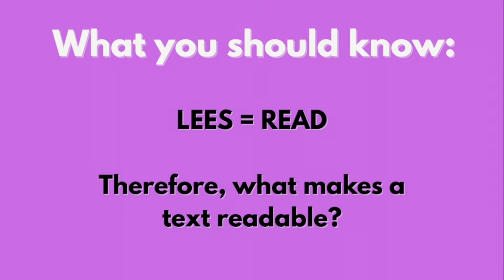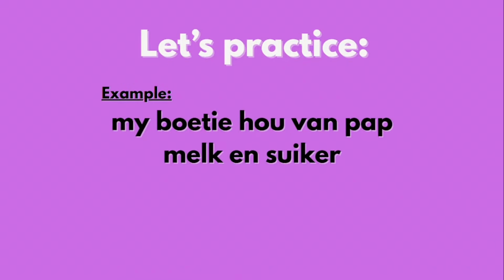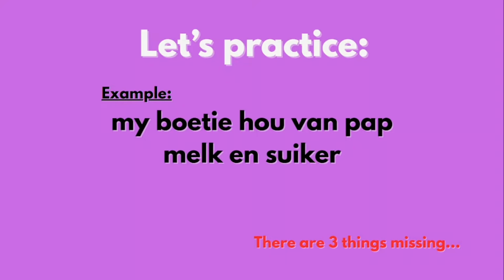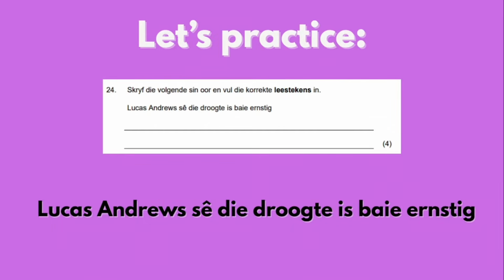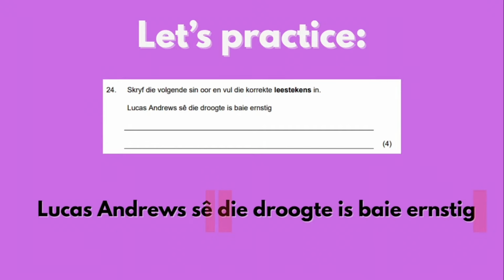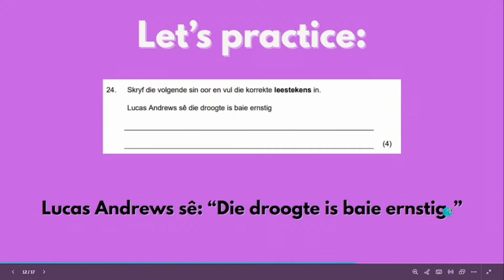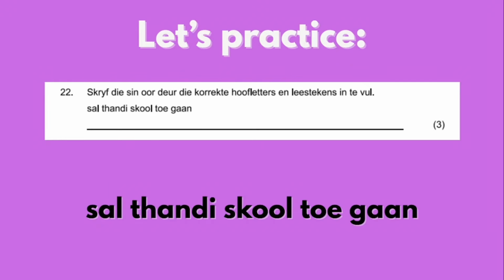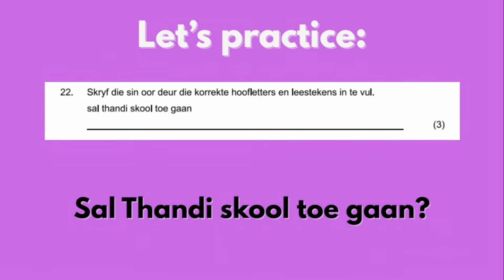Leestekens in Afrikaans 💥 | Master Punctuation Fast with Fun Examples!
Do you get confused with leestekens in Afrikaans? 🤔 Commas, question marks, colons, and more? Don't worry — this video breaks it down step-by-step with easy explanations and examples!

In this video, you’ll learn:
✅ What are leestekens (punctuation marks)?
✅ When and how to use each one: komma, punt, vraagteken, dubbelpunt, aanhalingstekens, and more
✅ How punctuation can change the entire meaning of a sentence!

💡 Perfect for Grades 4–10, homeschoolers, or anyone who wants to improve their Afrikaans writing skills.

💬 Drop a comment if you want more grammar help!